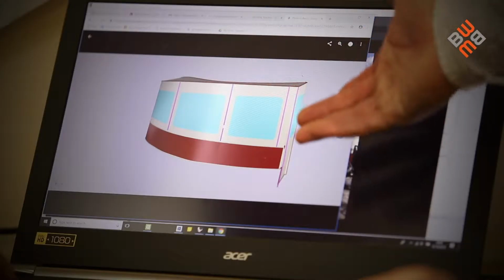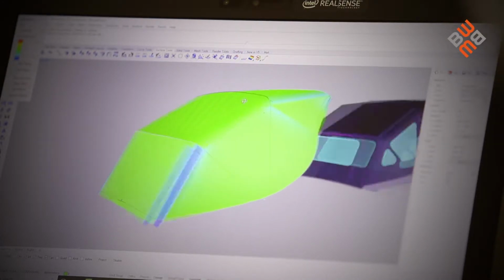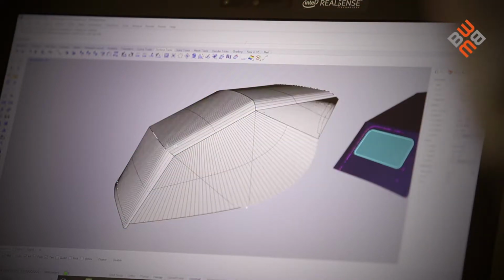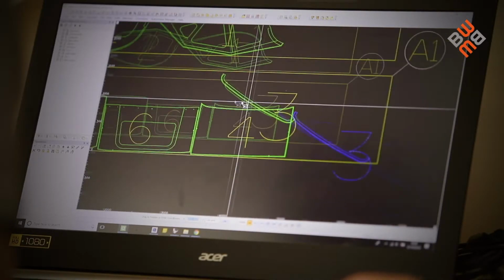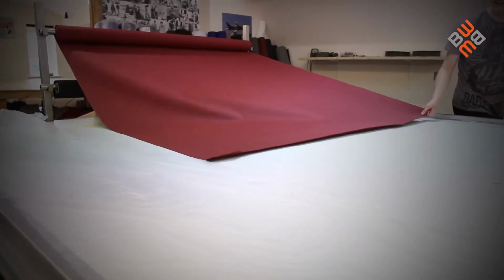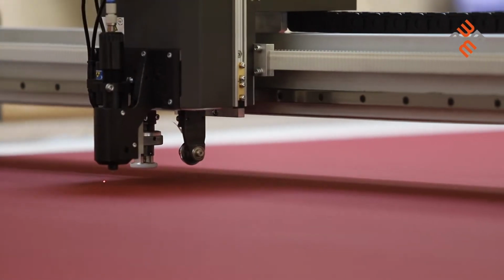Blackman & White Titan Boat Canopies Case Study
A case study video showing the Blackman & White Orion cutting machine and how it helps Titan Boat Canopies in the production of boat canopies and spray hoods.